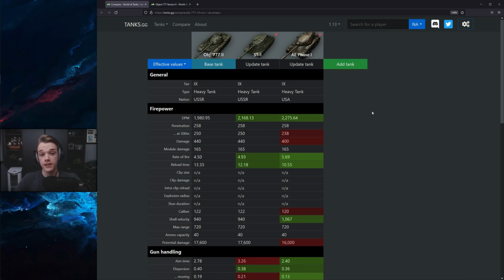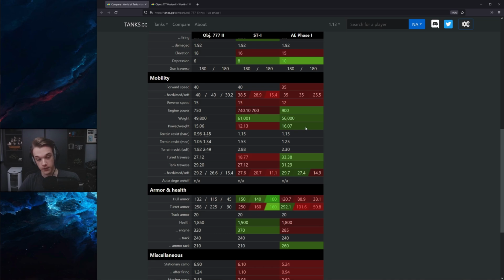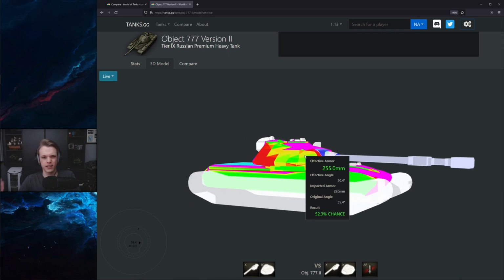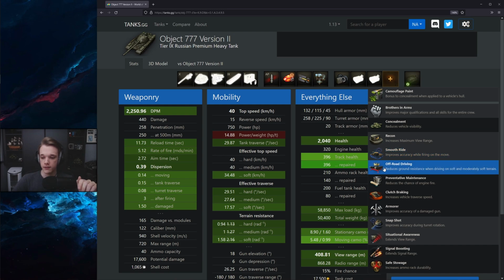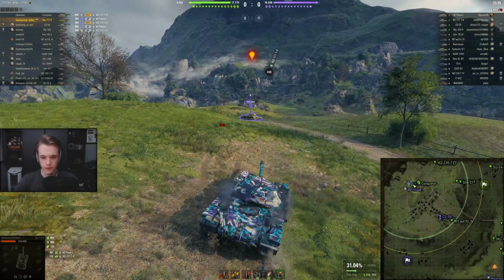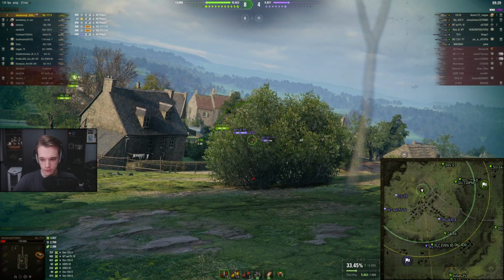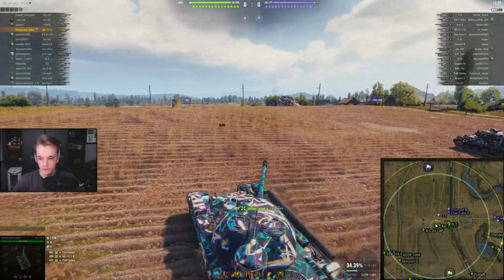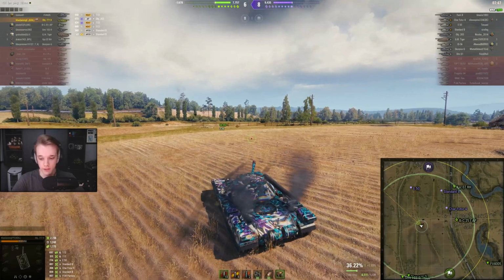Object 777 II - Tank Review | World of Tanks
In this video I will be going through everything you need to know about the Object 777 II. It is a well armoured tank overall with decent alpha damage at 440, how does it compare to some other tanks though, such as the AE Phase 1?

I go through all of that and then followed by live gameplay with the tank for two battles!

Timestamps:
00:00 - Intro
00:48 - Comparison with in depth stats
07:10 - Armour Model
10:47 - Comparison continued
11:30 - Equipment
13:16 - Crew skills
16:03 - How I have the tank setup
17:17 - Game 1 (Westfield)
26:03 - Game 2 (Prokhorovka)
39:22 - Final thoughts
40:21 - Outro

Tanks used in this video:
Object 777 II - Tier 9 Russian Reward Heavy Tank

World of Tank is a free to play online multiplayer game, more information can be found here: